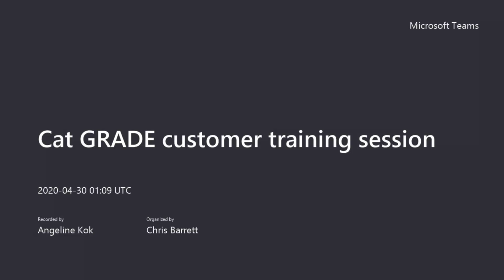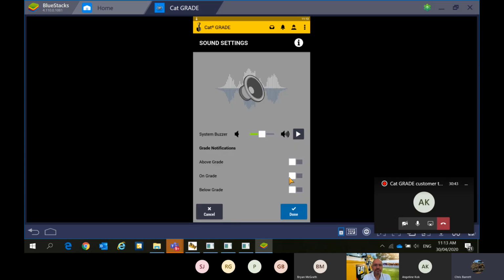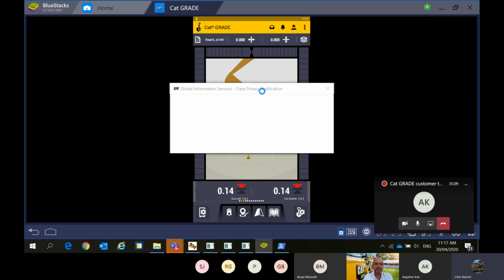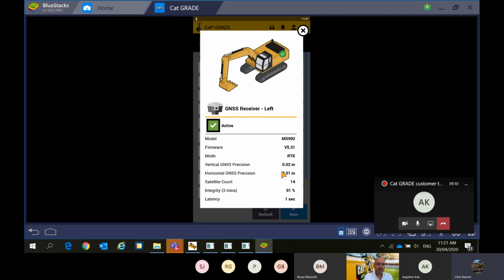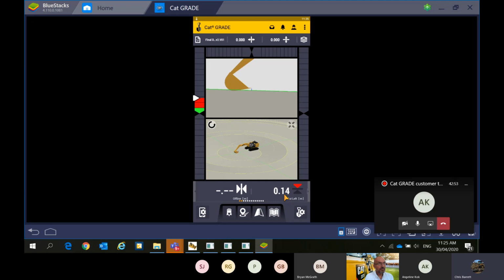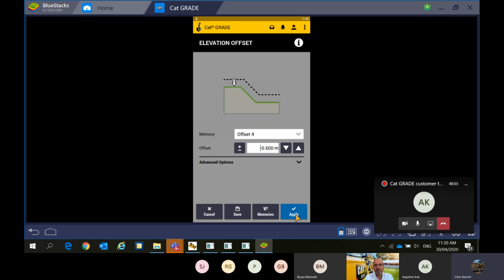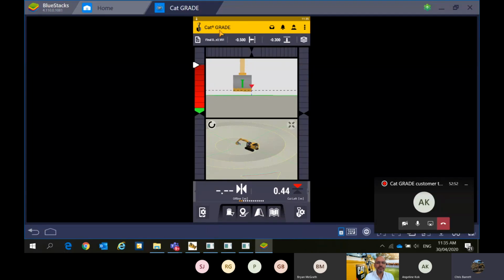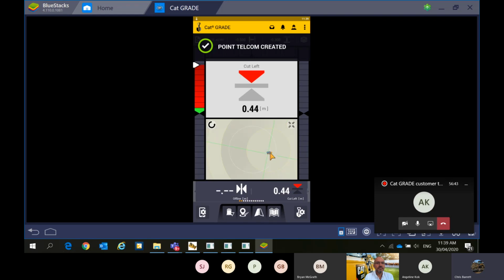Meet the Pros Webinar - Cat Grade 2D